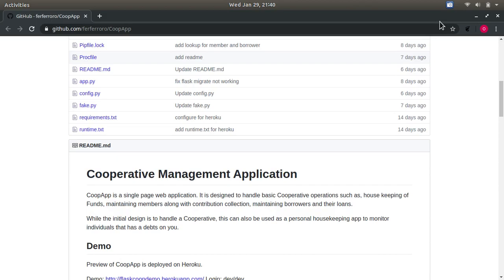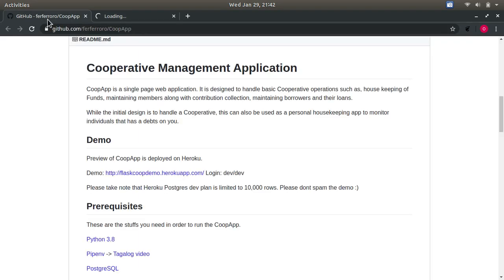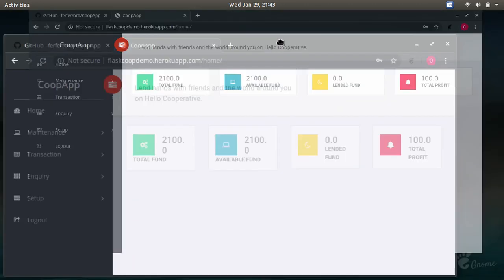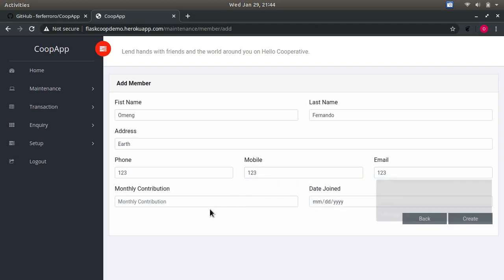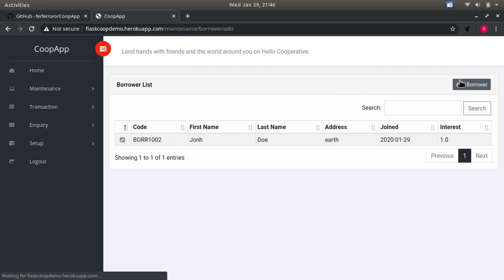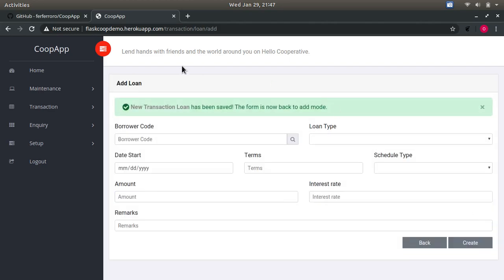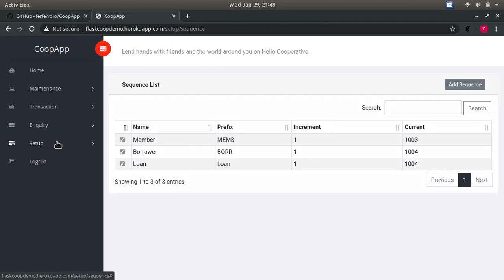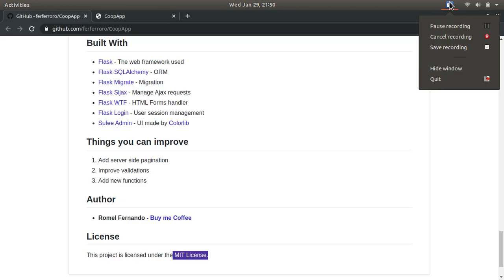My Single Page Application made in Flask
Not a good project to build but a good way to understand MVC :)

This will be my exit application on Flask :)

Now moving on Learning PHP